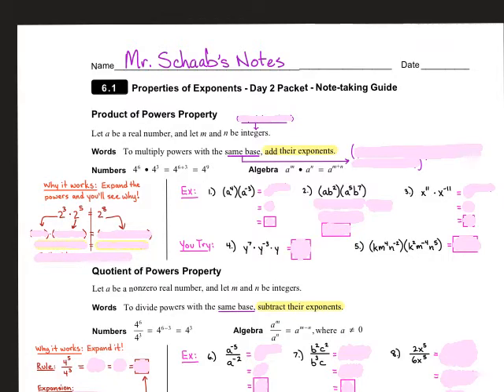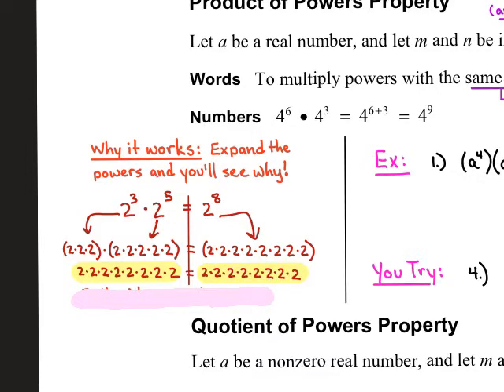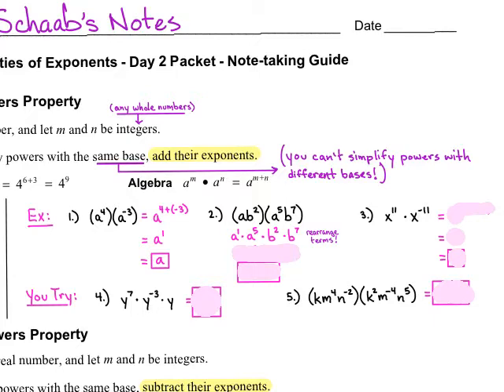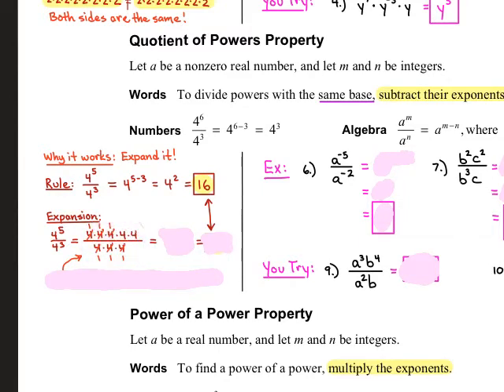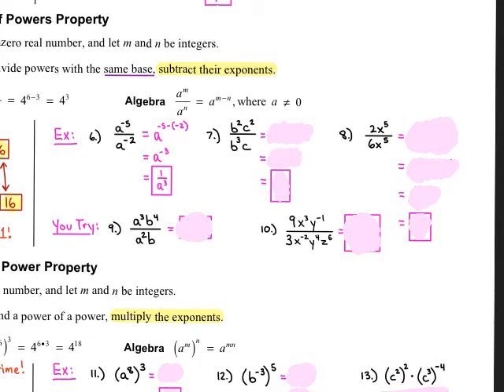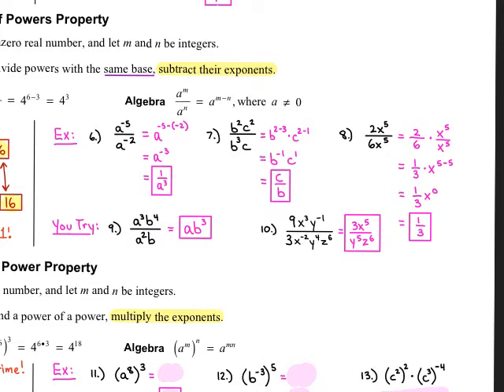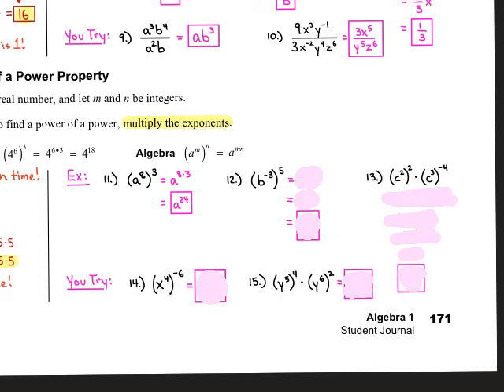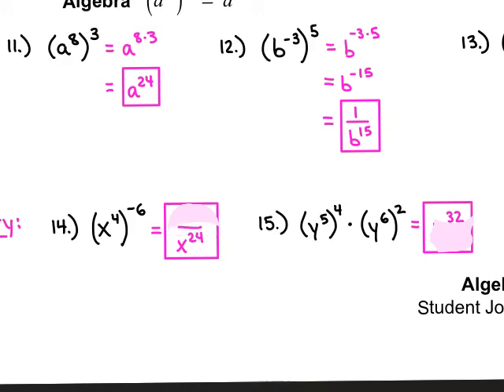Video Lesson - Section 6.1 Day 2